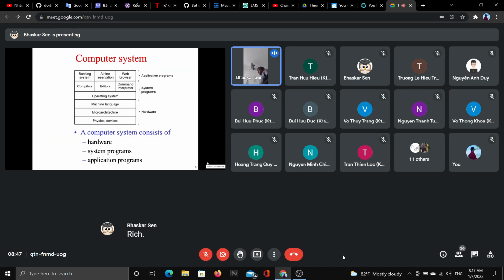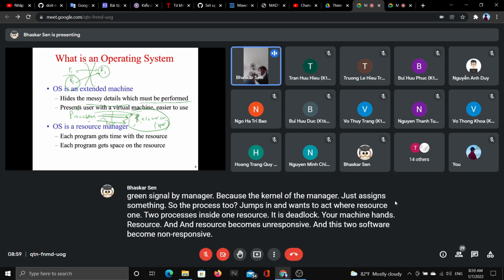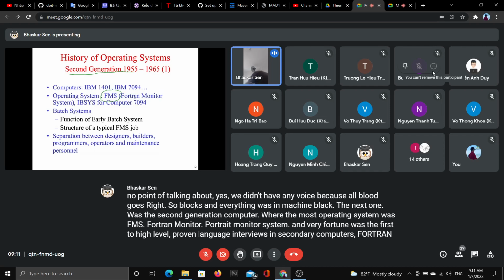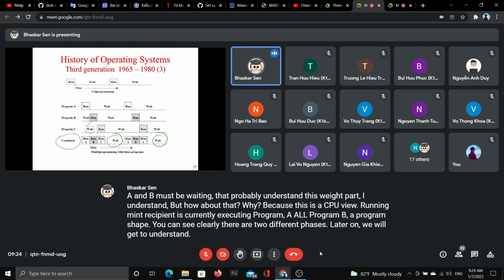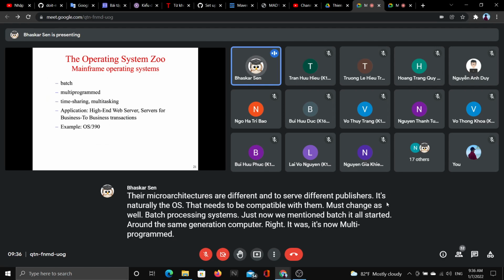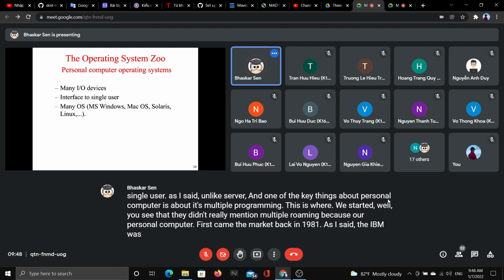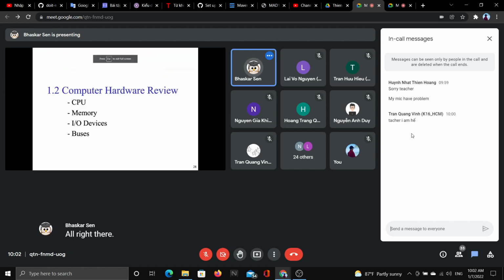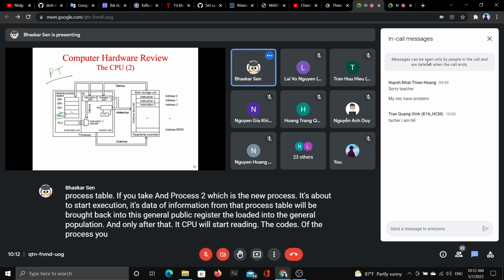OSG "Ông thầy Ấn Độ" - Operating System - Version2